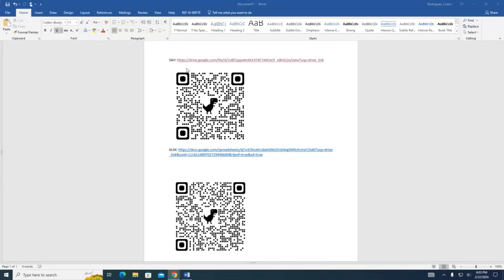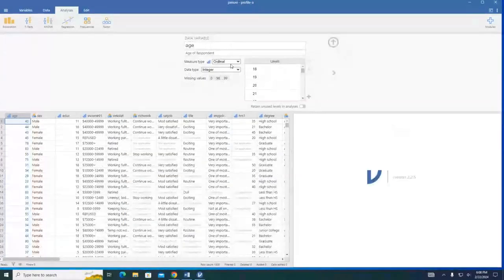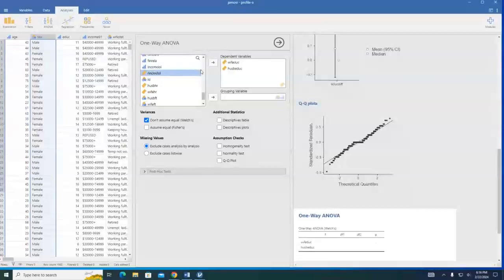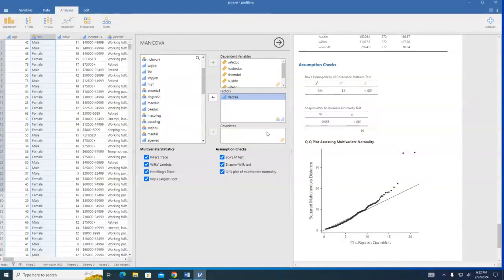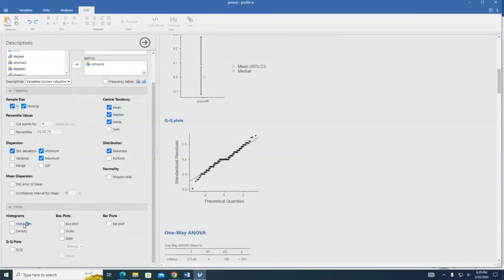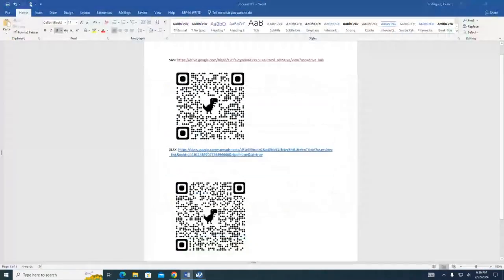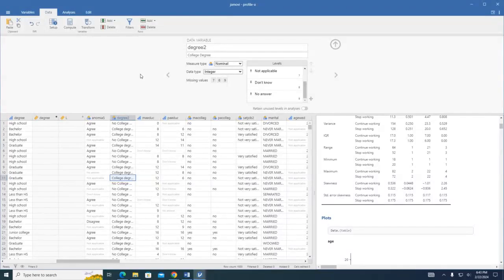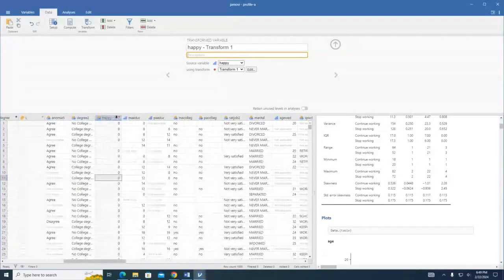Jamovi Tips and Tricks - TAMIU Professional Development Workshop - Spring 2024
This is the recording of our live virtual workshop "Intro to Jamovi," which was recorded on February 22nd, 2024, and hosted by TAMIU ARC Supplemental Instructor Cesar I. Rodriguez. For more professional development workshop recordings, for writing tips, and and for more style guides, follow TAMIU ARC!